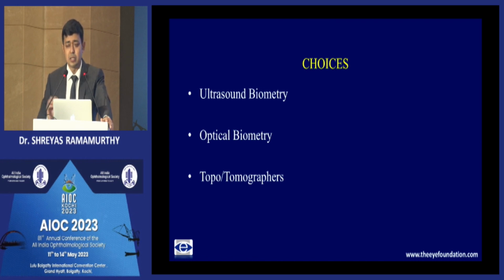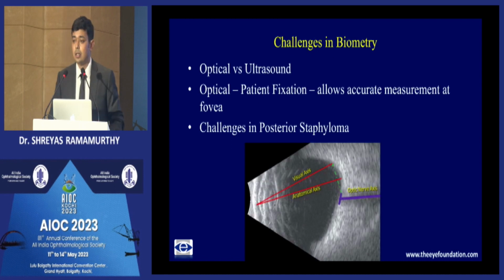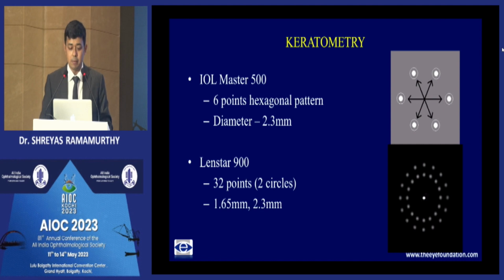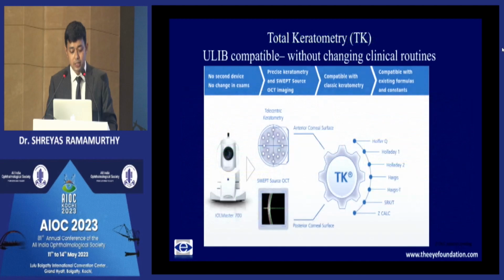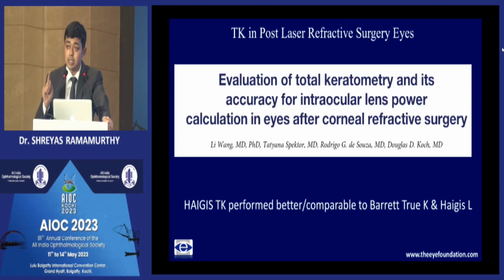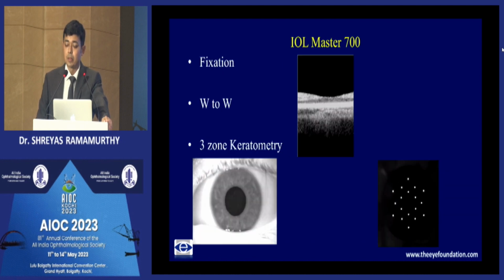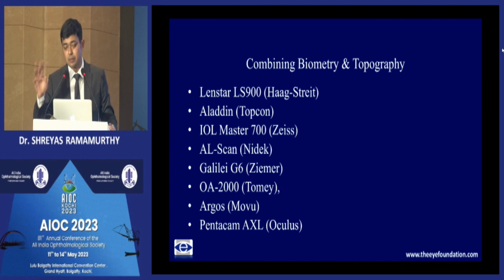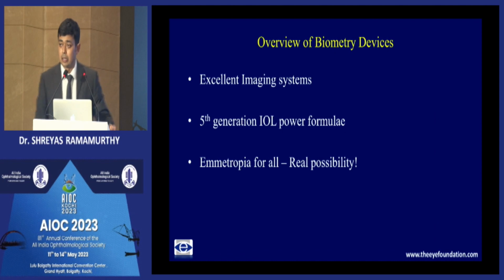AIOC2023 IC64 topic Dr SHREYAS RAMAMURTHY Overview of Biometrydevices